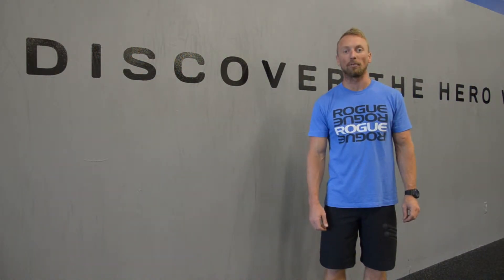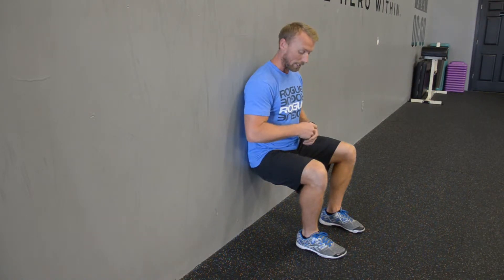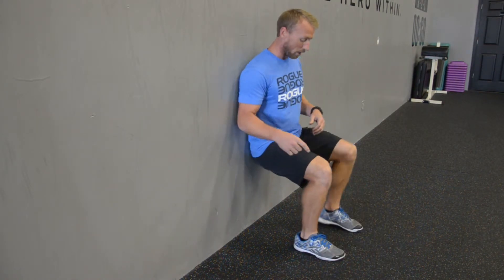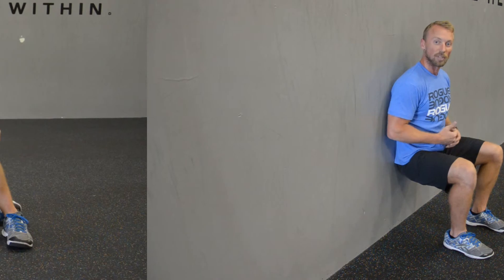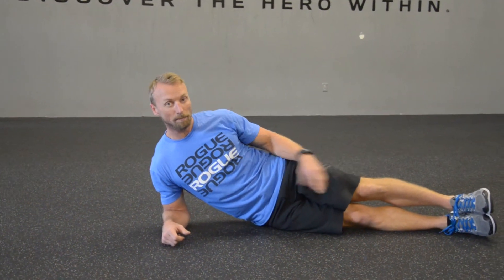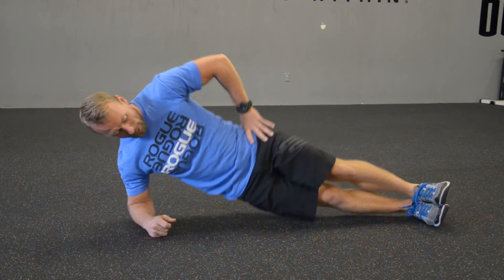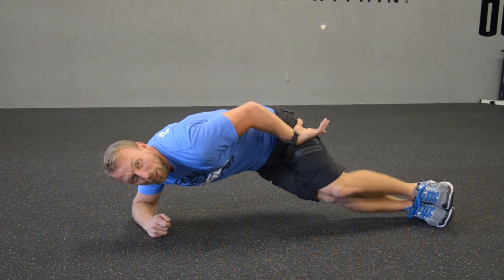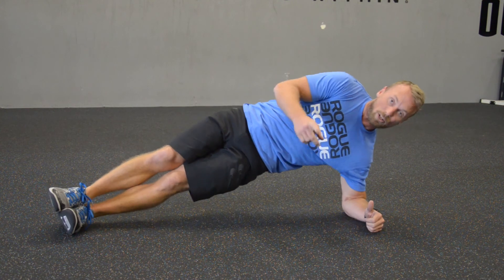Fit & Strong: Learning about 'Q-tips'